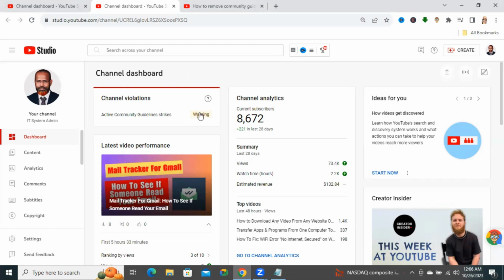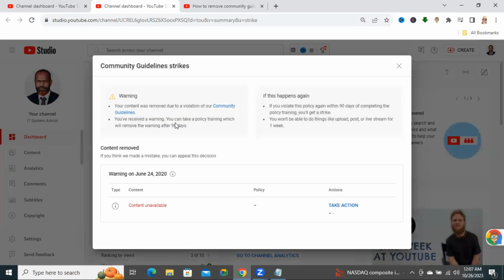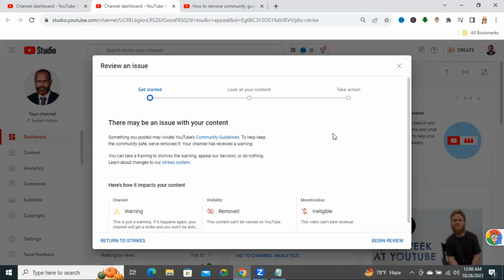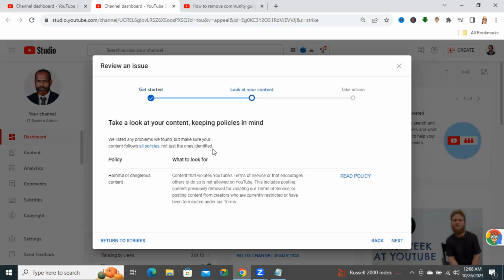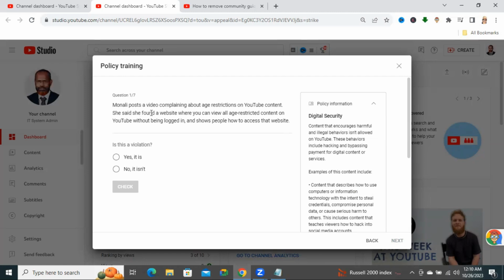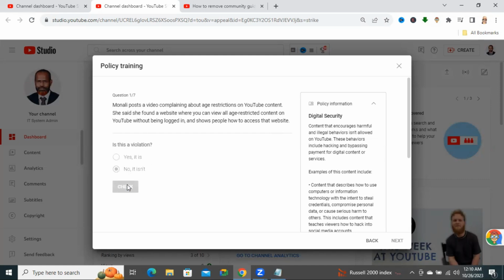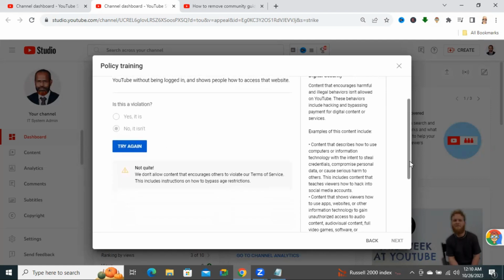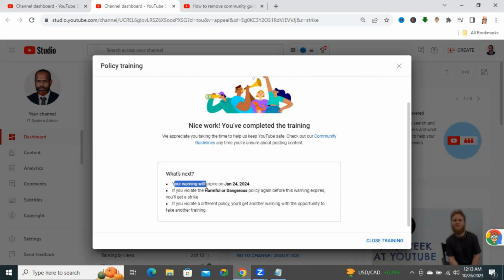How to Remove Community Guidelines Warning With Policy Training on YouTube Last Update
Learn How to Remove Community Guidelines Warning With Policy Training on YouTube Last Update or How to Remove Community Guidelines Strikes and how to remove YouTube warning strike